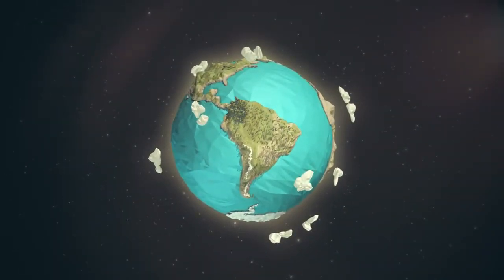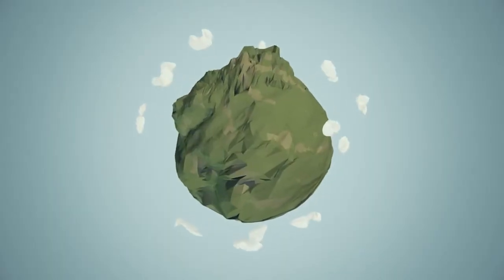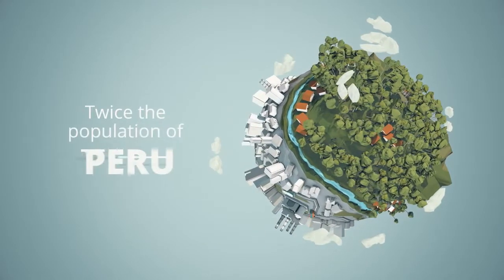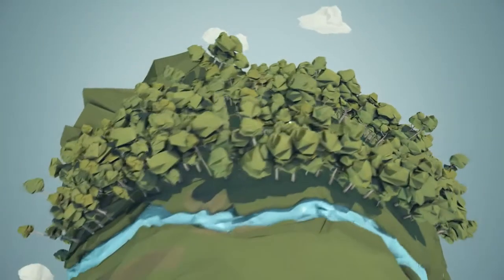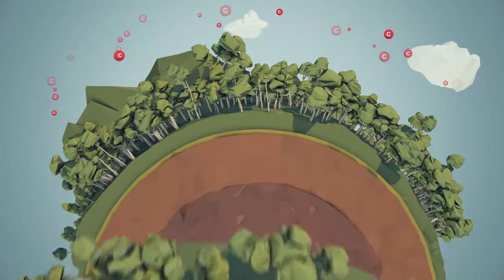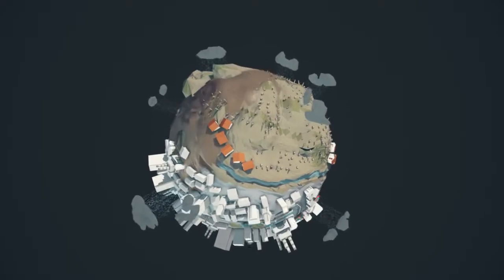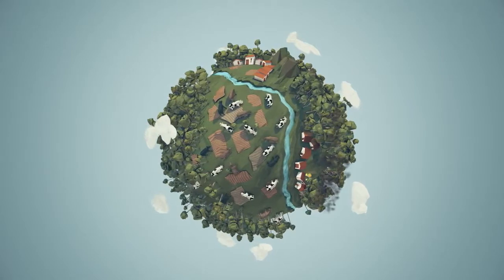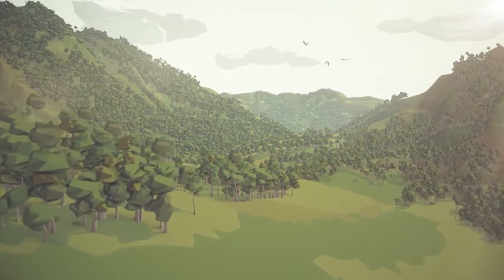2017 07 29 BOSQUES ANDINOS Es hora de los bosques andinos Inglés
Los bosquesandinos son un tesoro natural poco reconocido. En este video, el emblemático osoandino nos invita a mirar hacia las montañas y a descubrir por qué estos ecosistemas son tan importantes para la vida en el campo y la ciudad.

Es hora de mirar hacia las montañas y darle a los bosques andinos la importancia que merecen

Producido por: Programa Bosques Andinos
Fecha: Julio 2017